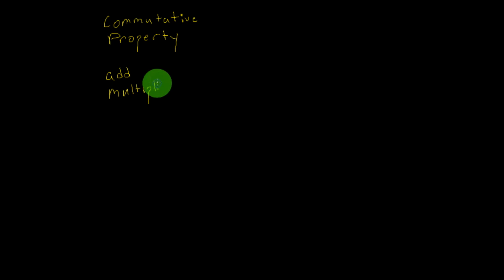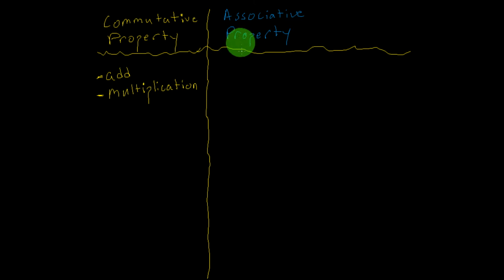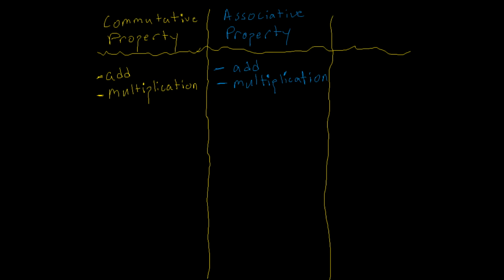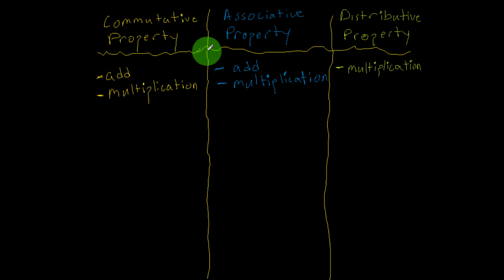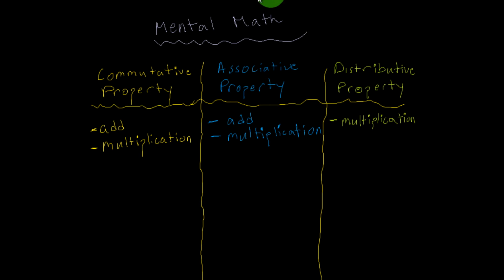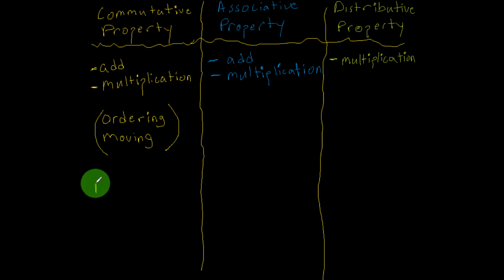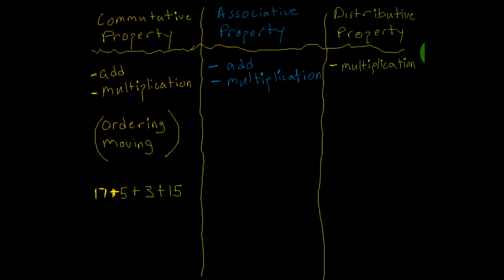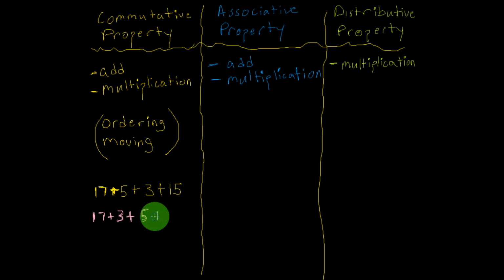343 properties of integers commutative property